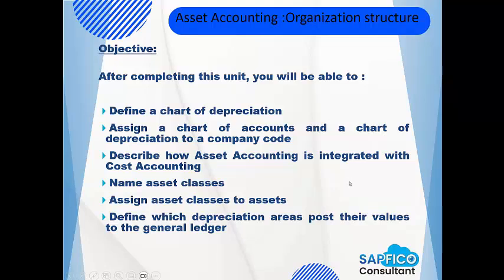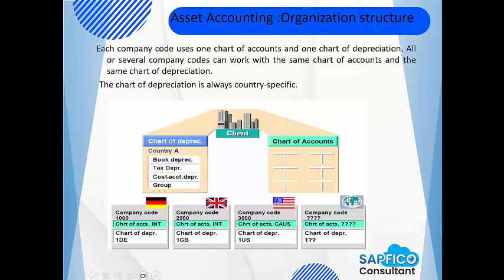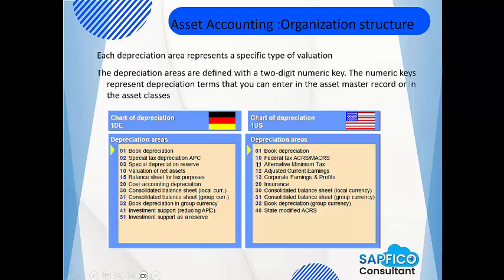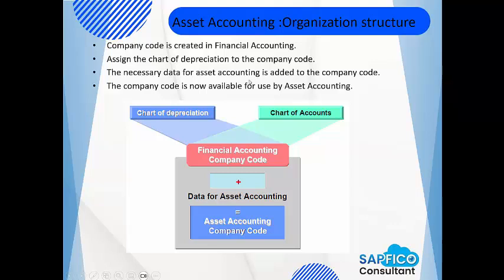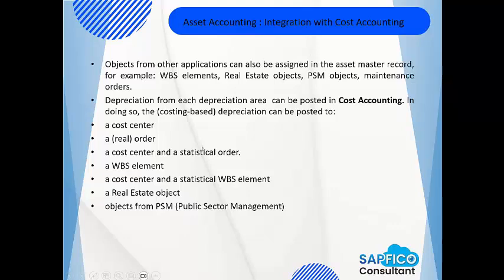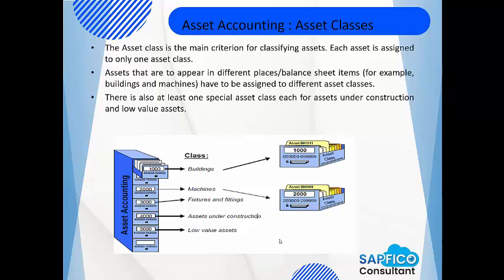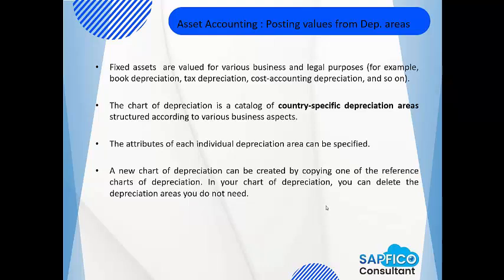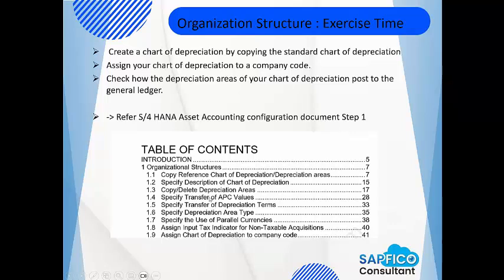S/4 HANA ASSET ACCOUNTING TRAINING, SAP ASSET TRAINING, SAP ASSET ACCOUNTING CONFIGURAITON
Video gives an overview of the SAP Asset accounting module. It helps understand the S/4 HANA Asset set up and configuration